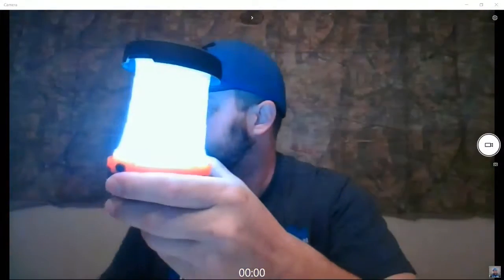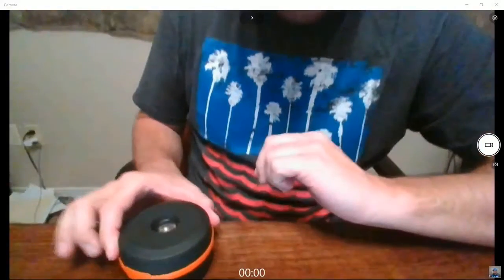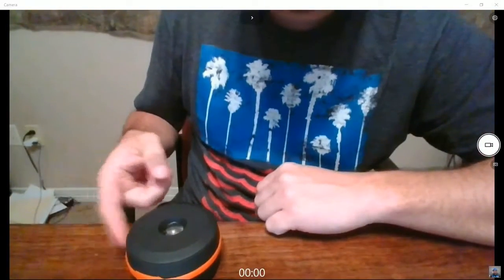Hybeam Pop Lamp product review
This is a product I purchased that I thought was pretty cool.  Here I do a review on the Hybeam Pop Lamp.  Free offer from Survival Life.